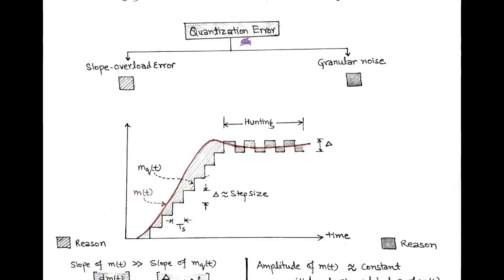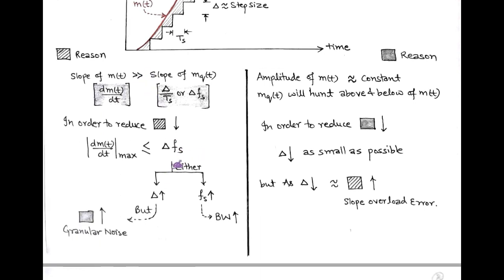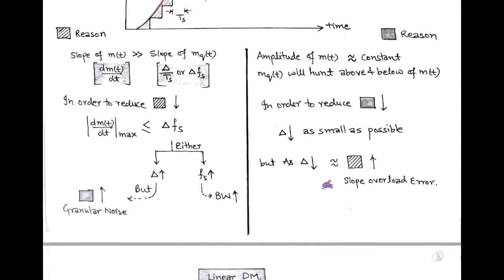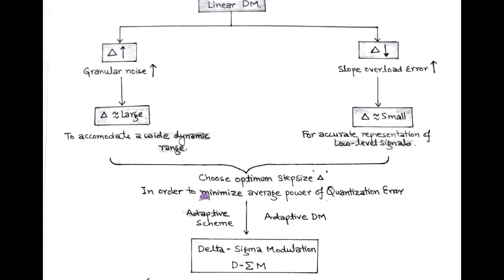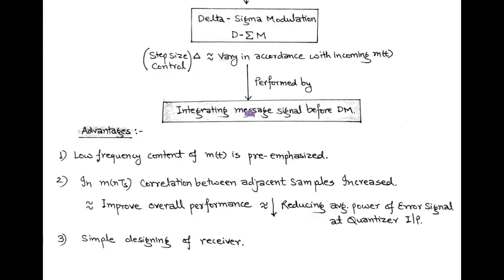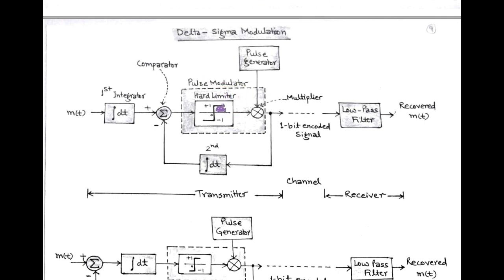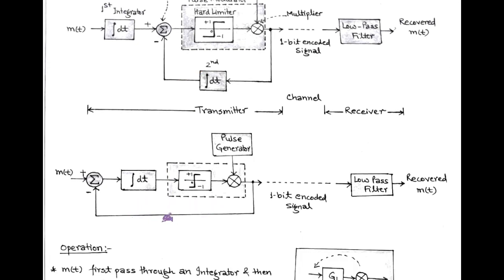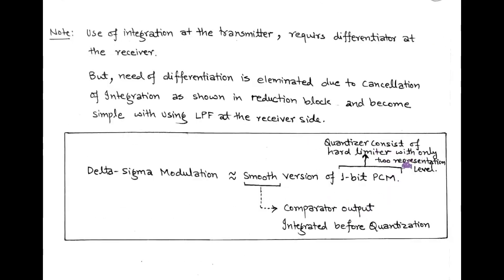LECT-33: ADM (Adaptive Delta Modulation - Delta-Sigma Modulation) : Generation & Detection.